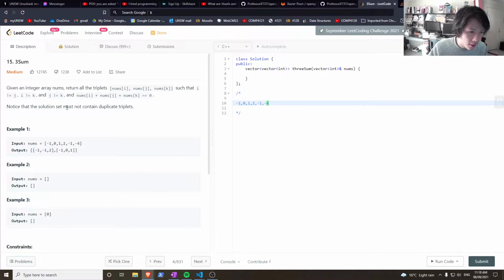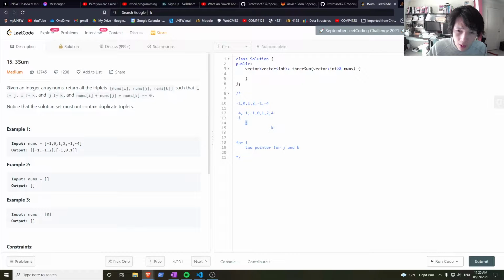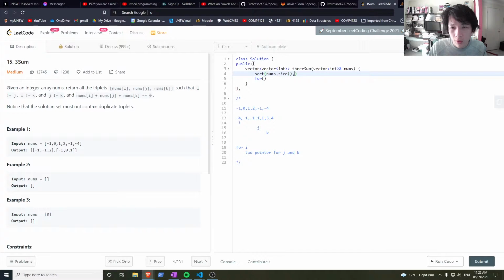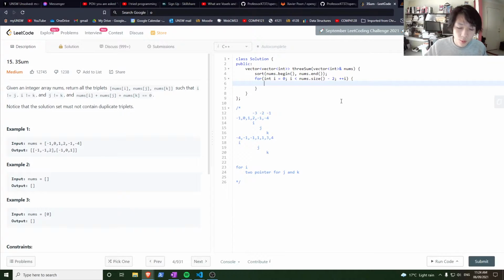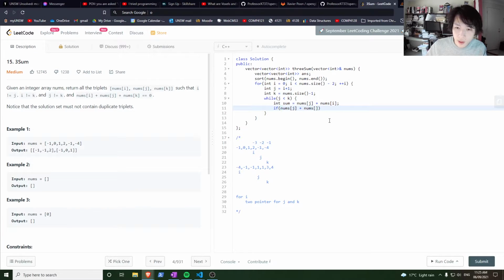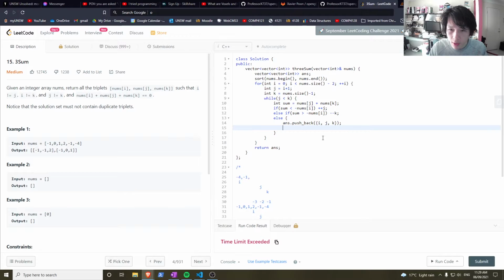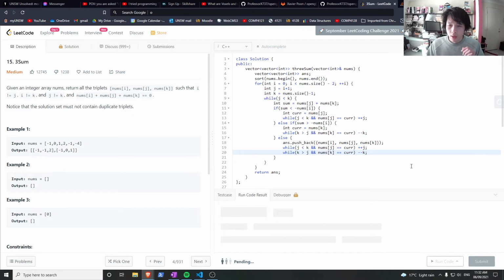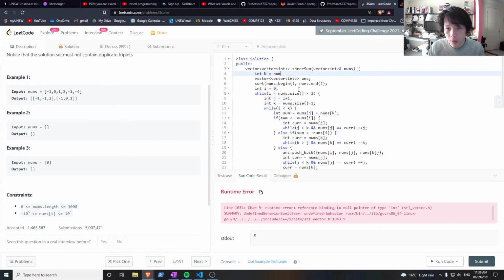15. 3Sum - Daily Leetcode (Day 8)